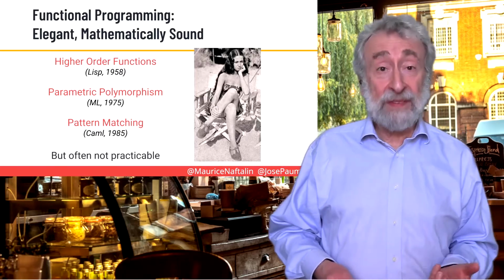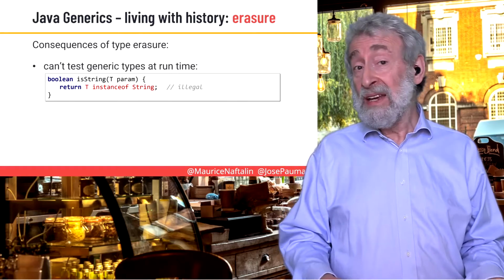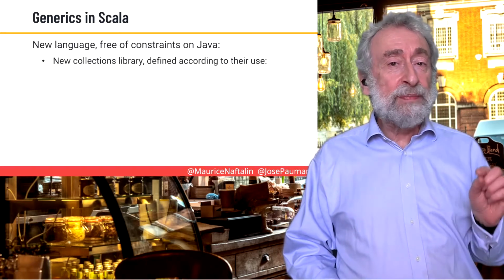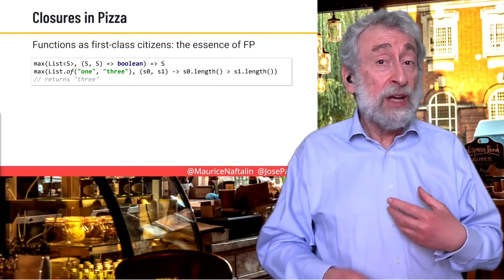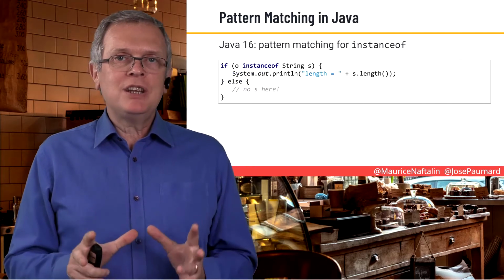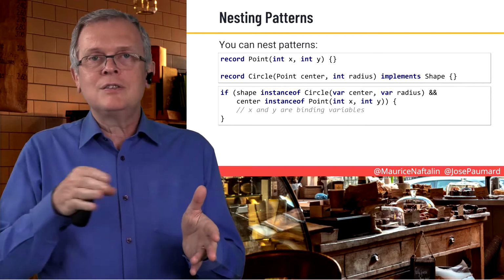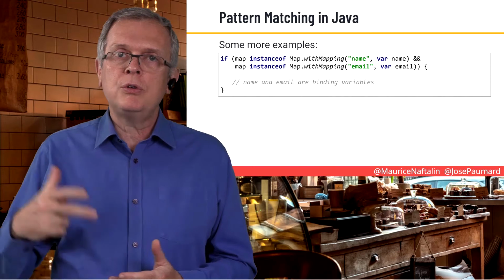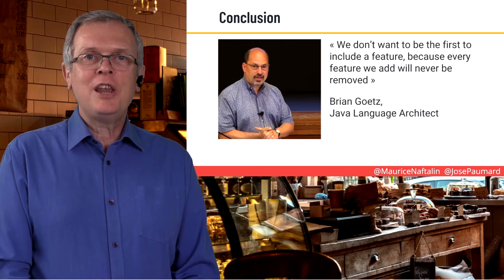The sincerest form of flattery by José Paumard and Maurice Naftalin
What Java took from functional languages

Functional programmers have been saying for decades that they know the way to the future. Clearly they've been wrong, since imperative languages are still far more popular. Clearly they've also been right, as the advantages of functional programming have become increasingly obvious.

Is it possible to combine the two models?
Scala is one language that does this and Java too has been on a journey, which still continues, of learning from functional languages and carefully adding features from them.

In this talk, we'll review what Java has learned from functional languages, what it can still learn, and how its added features compare to Scala's original ones.